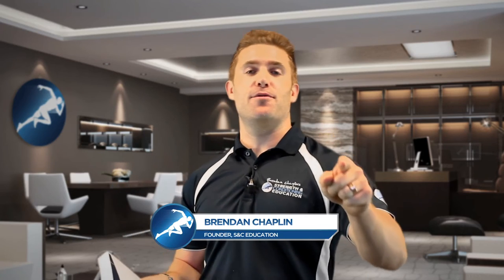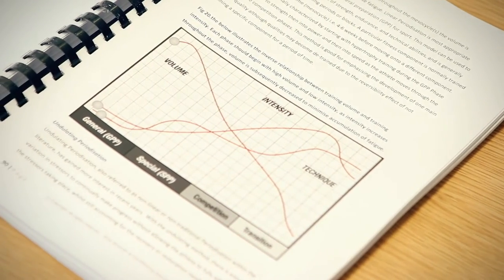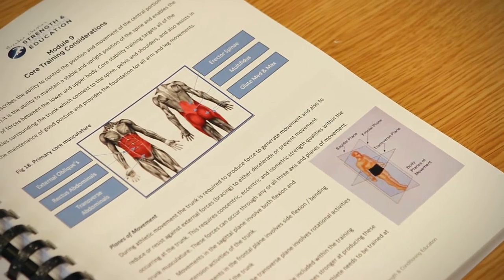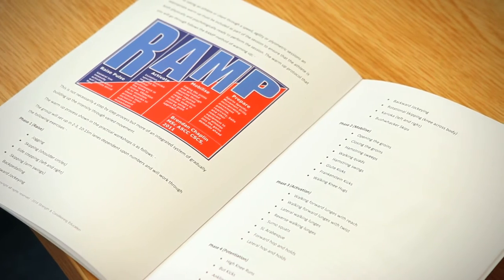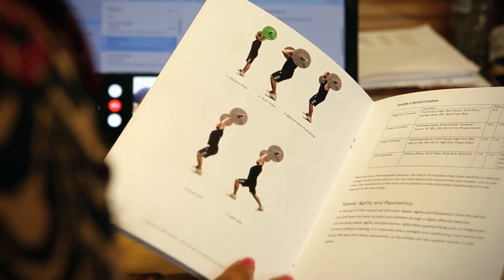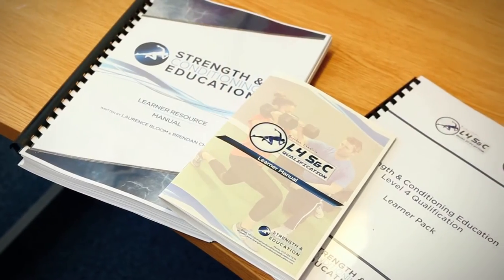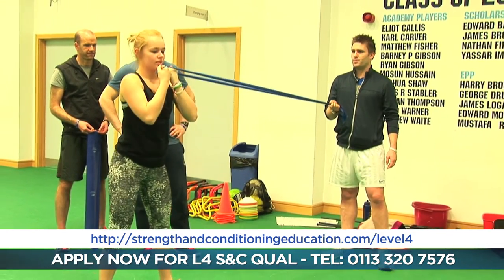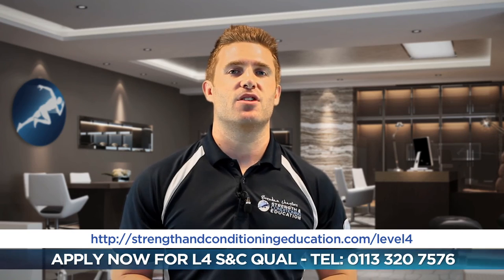L4 S&C Qualification - The World's Best Resources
Take your career to the next level and become a LEVEL 4 Personal Trainer and Strength and Conditioning Coach.

Click here to sign up to our Level 4 S&C Qualification